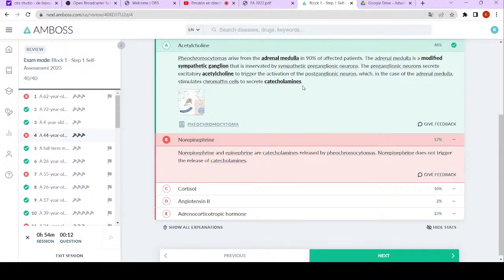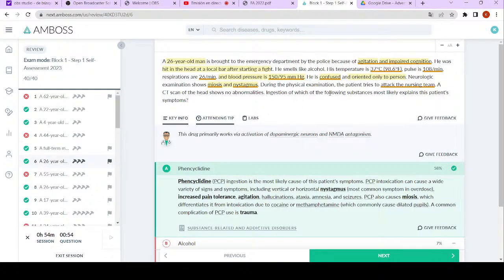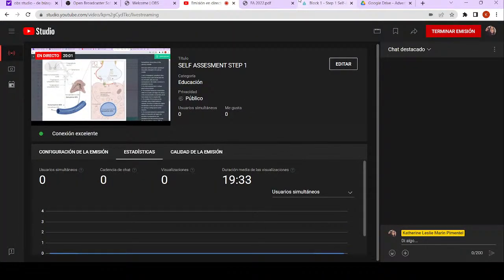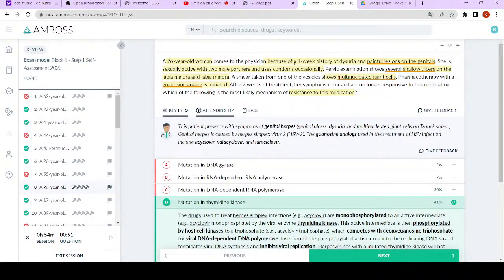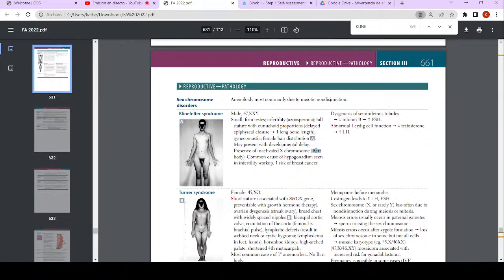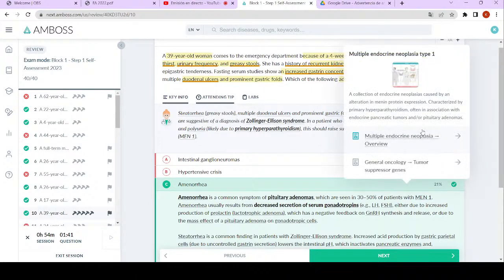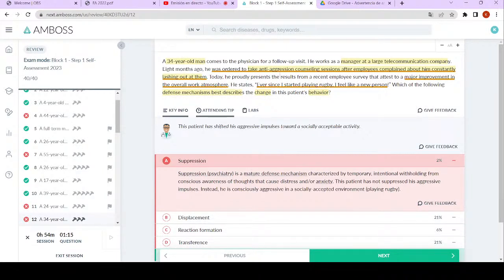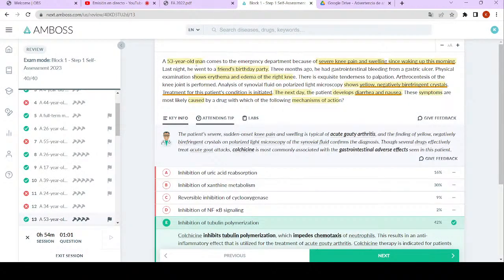SELF ASSESMENT STEP 1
REVIEWING SELF ASSESMENT FOR STEP 1